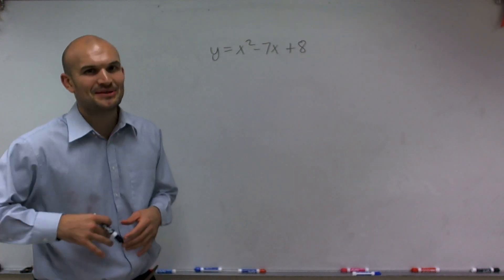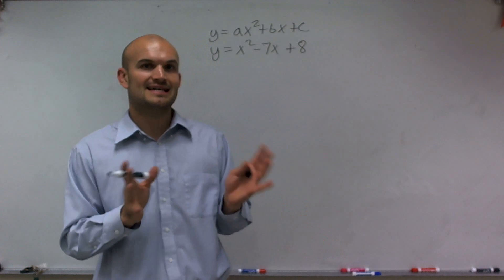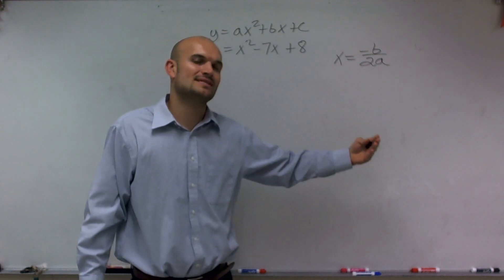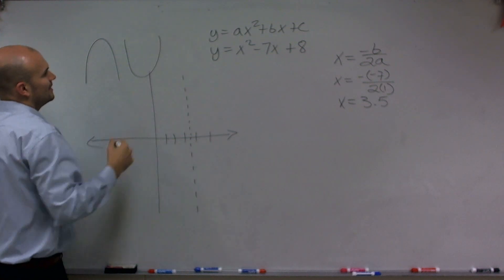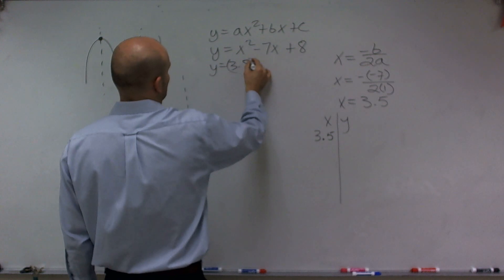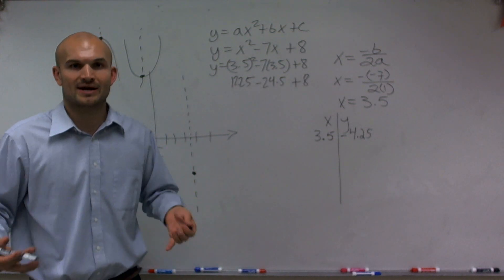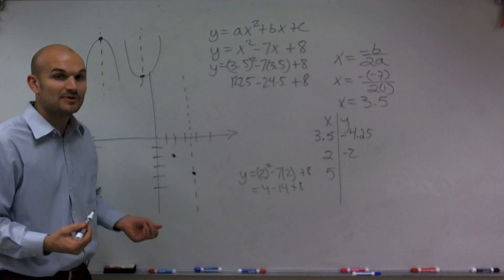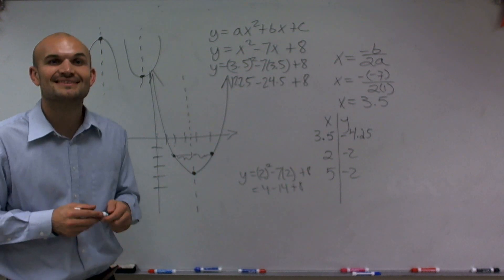Graph a quadratic equation with vertex and line of symmetry